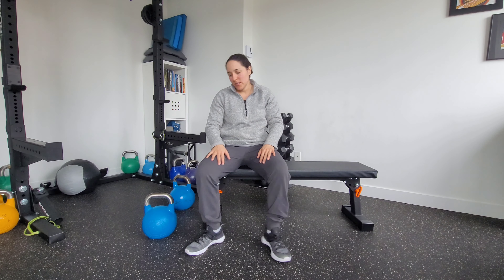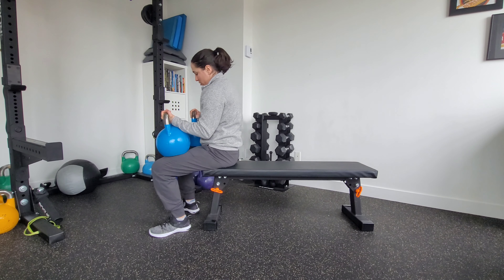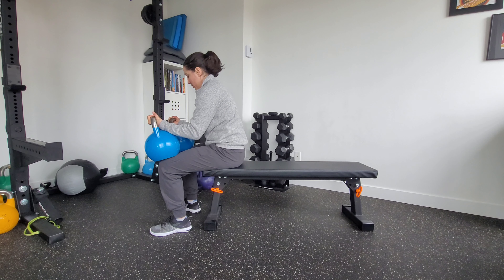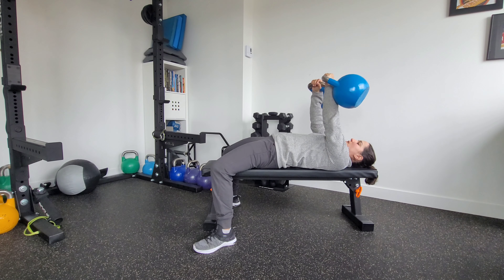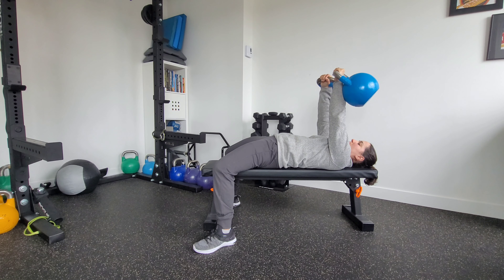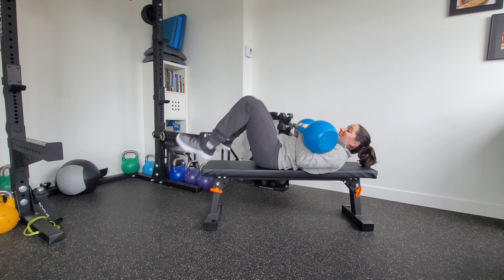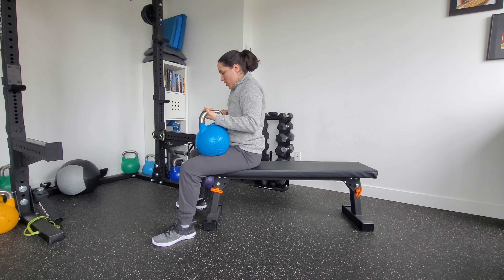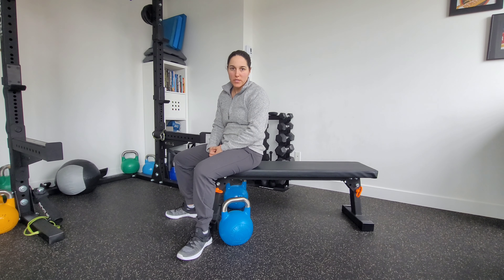KB Bench Press